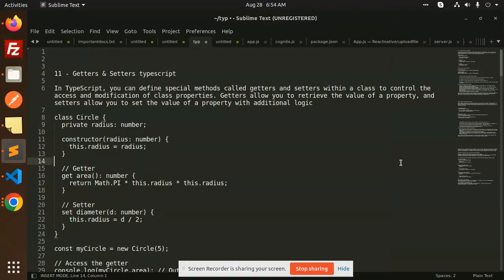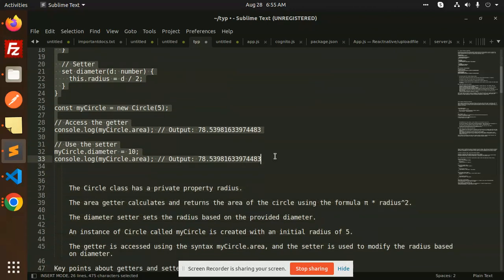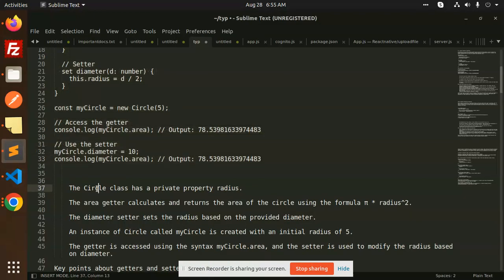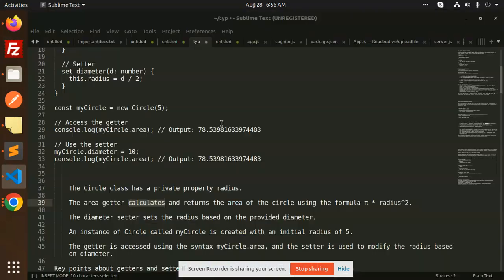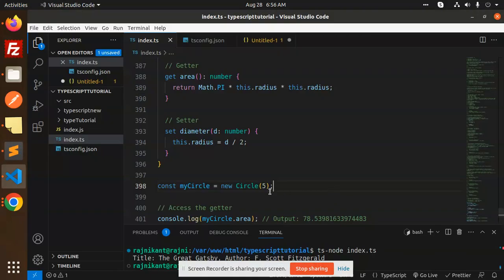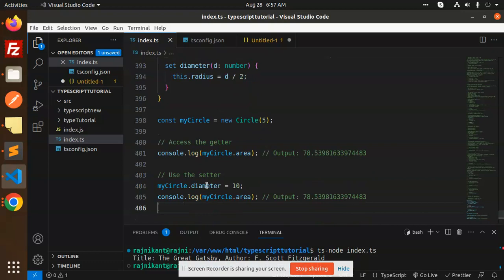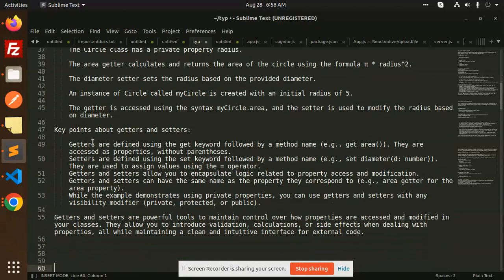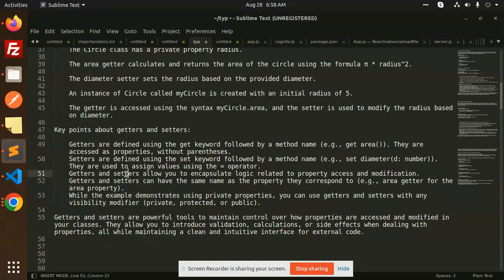Typescript Tutorial #27 Getters & Setters Typescript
In TypeScript, you can define special methods called getters and setters within a class to control the access and modification of class properties. Getters allow you to retrieve the value of a property, and setters allow you to set the value of a property with additional logic
    Advanced TypeScript Concepts: Generics and Decorators Explained
    TypeScript vs. JavaScript: Key Differences and When to Use Each
Key points about getters and setters:

    Getters are defined using the get keyword followed by a method name (e.g., get area()). They are accessed as properties, without parentheses.
    Setters are defined using the set keyword followed by a method name (e.g., set diameter(d: number)). They are used to assign values using the = operator.
    Getters and setters allow you to encapsulate logic related to property access and modification.
    Getters and setters can have the same name as the property they correspond to (e.g., area getter for the area property).
    While the example demonstrates using private properties, you can use getters and setters with any visibility modifier (private, protected, or public).

Getters and setters are powerful tools to maintain control over how properties are accessed and modified in your classes. They allow you to introduce validation, calculations, or side effects when dealing with properties, all while maintaining a clean and intuitive interface for external code.

Nest